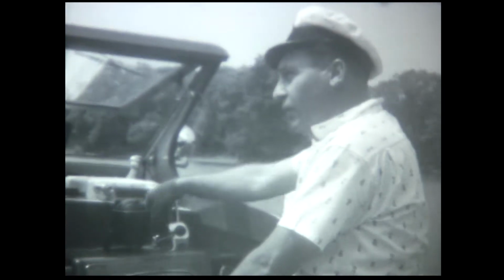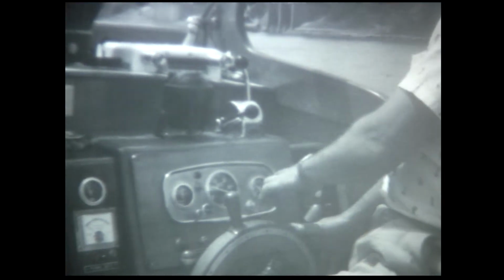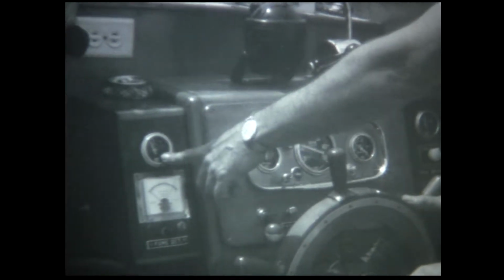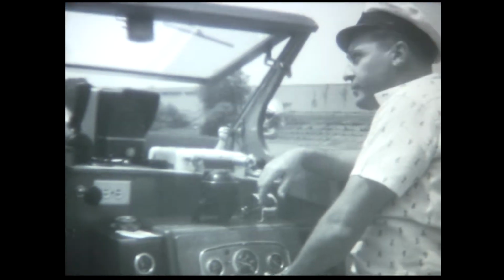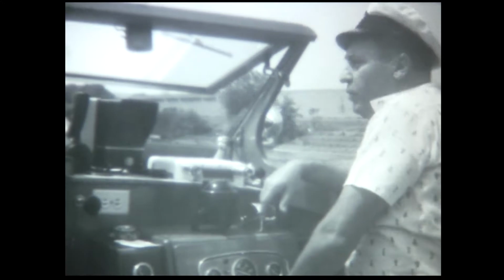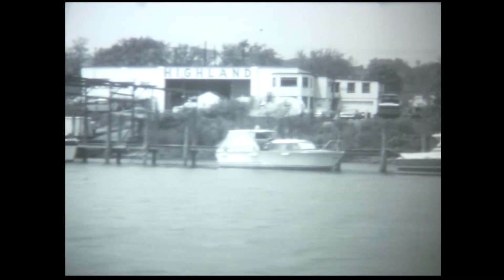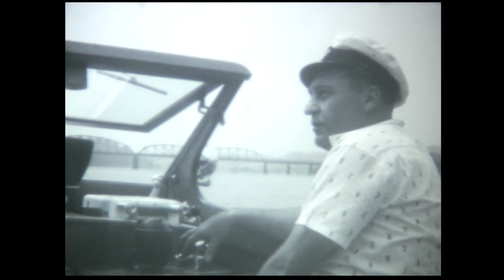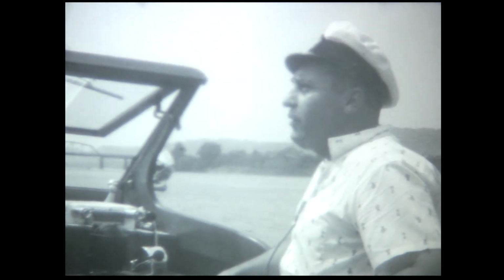Power Squadron - boating on the Allegheny River, Highland Park, 1961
Frank Simon describes his boat and the work of the Power Squadron.  Shot May 23, 1961 on the Allegheny River.  This is from an episode of "Magic Carpet," a series of short films about Pittsburgh produced by Ray Stewart for WIIC-TV 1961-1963.